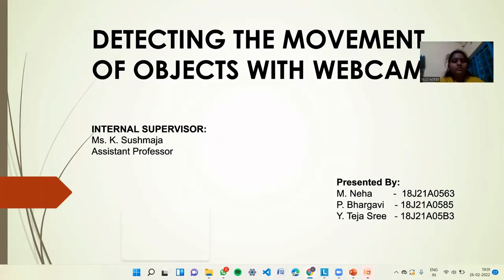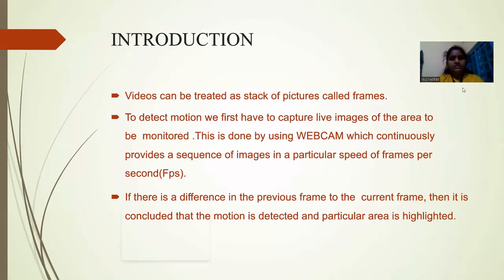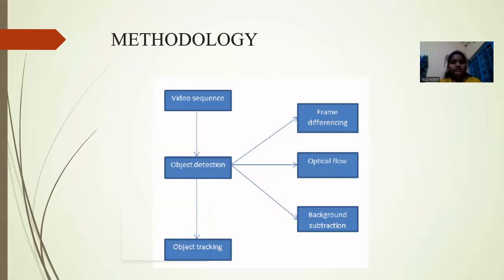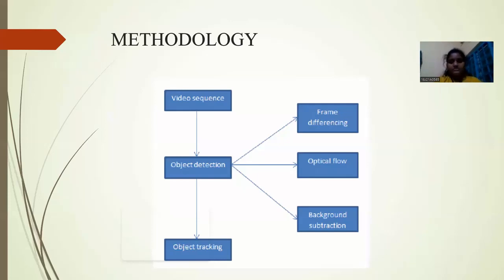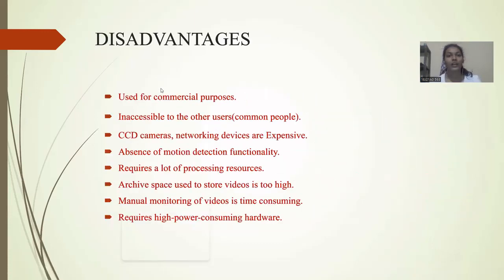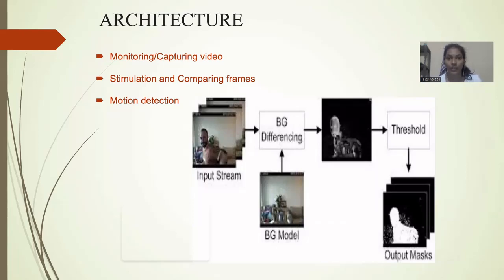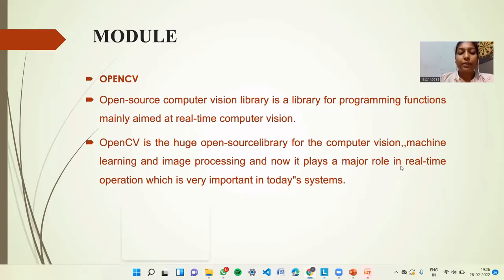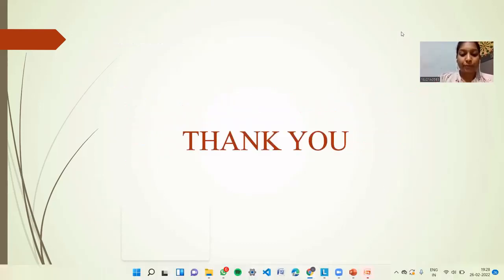42 Detecting the movement of objects using Webcam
B. Tech Computer Science and Engineering Project : Detecting the movement of objects using Webcam